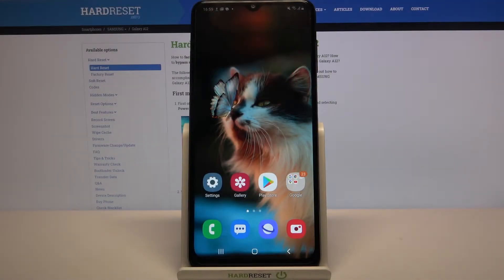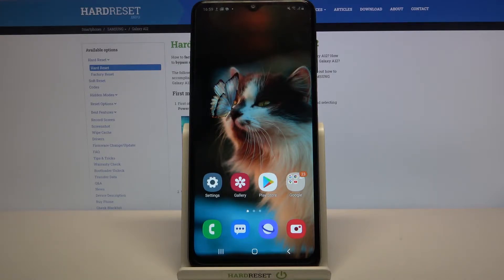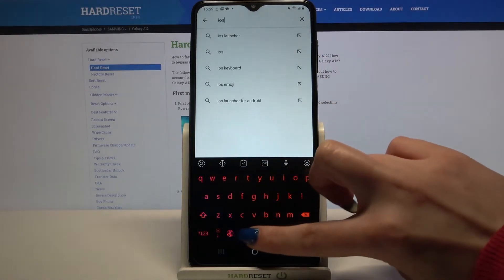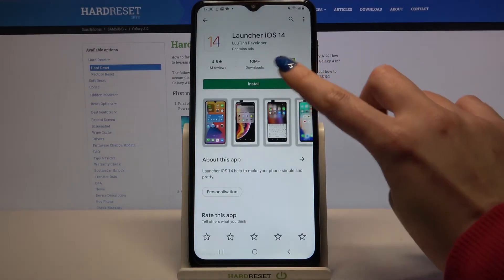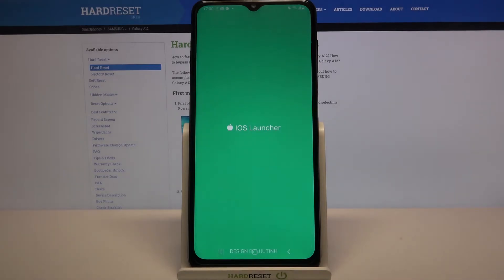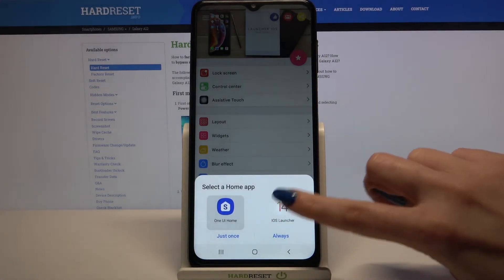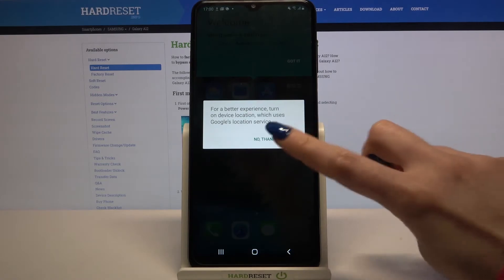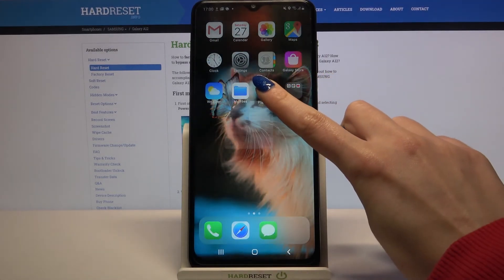How to Get iOS Look on SAMSUNG Galaxy A12 – Set Apple Layout / iOS Launcher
Find out more info about SAMSUNG Galaxy A12:
Are you looking for a solution to set the Apple layout on SAMSUNG Galaxy A12? Wondered how to download and apply the iOS launcher in SAMSUNG Galaxy A12? Check out the guide, where we tell you how to download and successfully accomplish the installation of the iOS launcher on SAMSUNG Galaxy A12. If you would like your phone interface to look like the iOS system and work like it, you should try and download the Apple Layout with our help. Let’s follow our video guide and learn how to smoothly apply for iOS Launcher on SAMSUNG Galaxy A12. Visit our HardReset.info YT channel and discover many useful tutorials for SAMSUNG Galaxy A12.

How to get iOS launcher in SAMSUNG Galaxy A12? How to apply iOS launcher in SAMSUNG Galaxy A12? How to install iOS launcher in SAMSUNG Galaxy A12? How to apply Apple layout in SAMSUNG Galaxy A12? How to get iOS launcher on Android system in SAMSUNG Galaxy A12? How to download iOS launcher in SAMSUNG Galaxy A12?